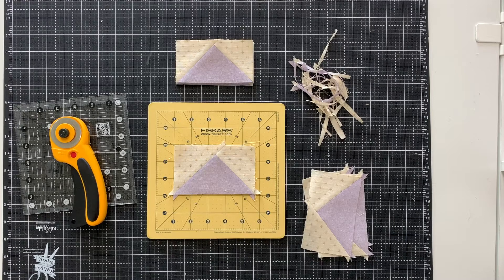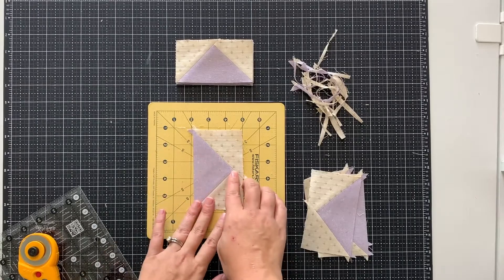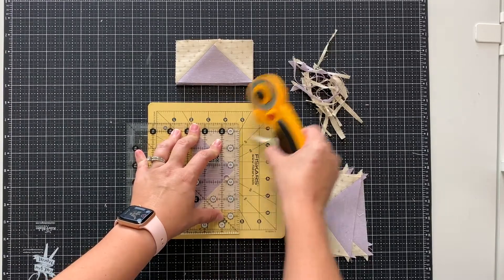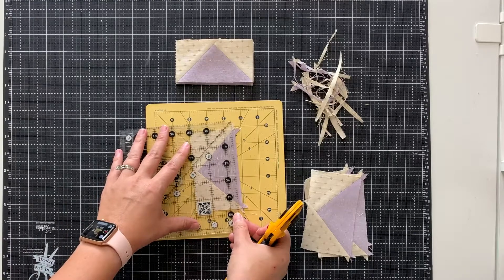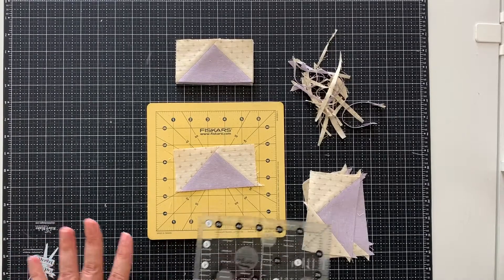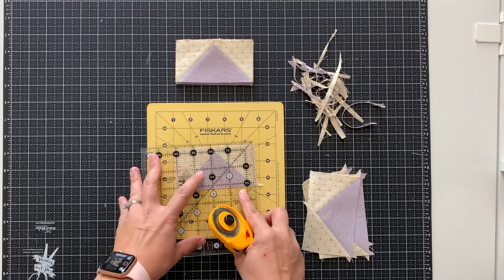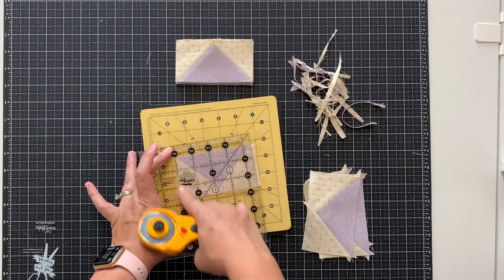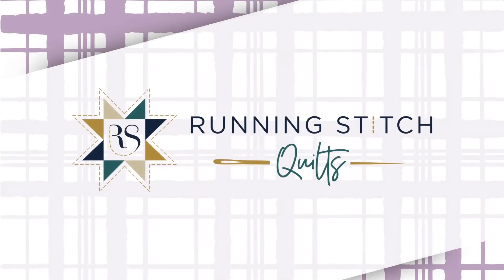How to Trim a Flying Geese Block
In this video, I am showing how I trim flying geese blocks.

Tools and Notions in Video -
Olfa 45mm Rotary Cutter
Creative Grids 6.5"x6.5" Ruler
Friskars Rotating Cutting Mat